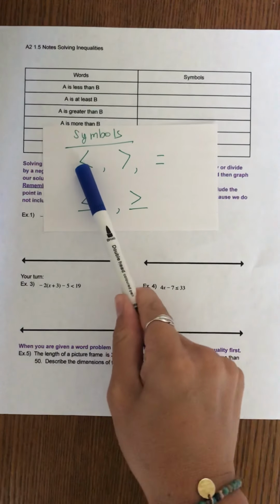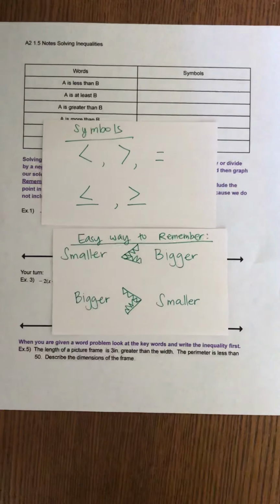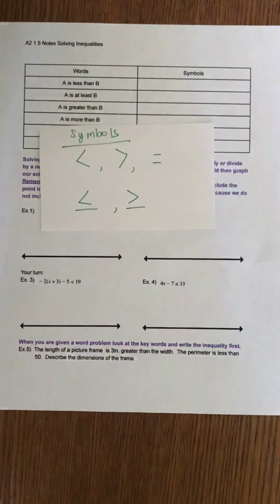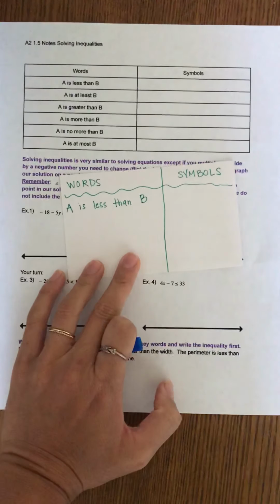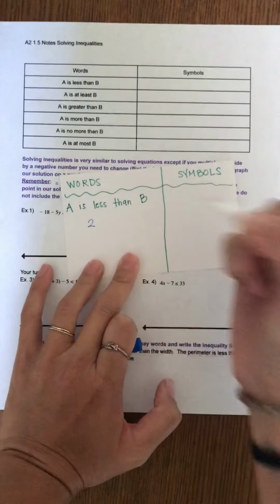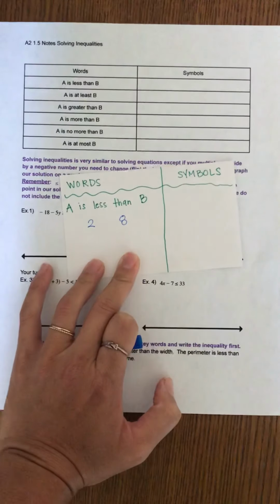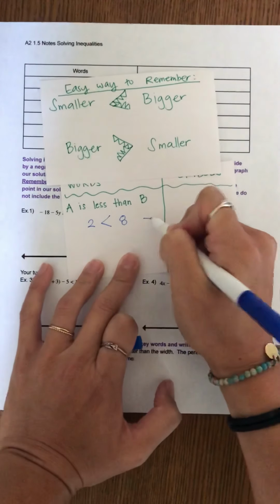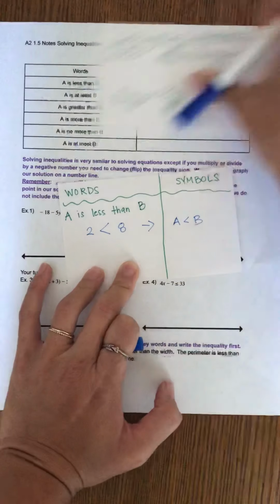Notes 1.5 (Part A)